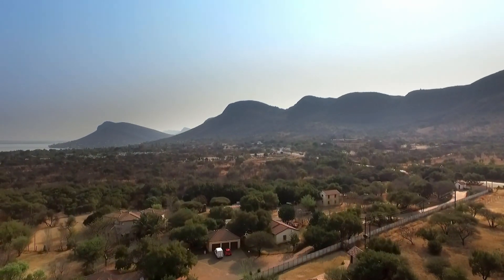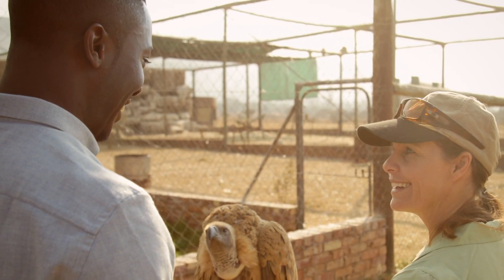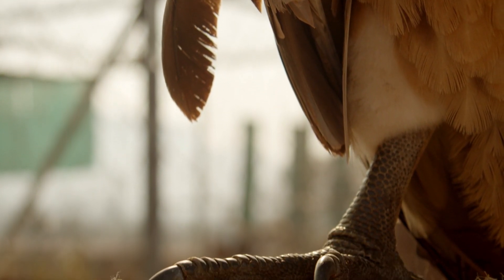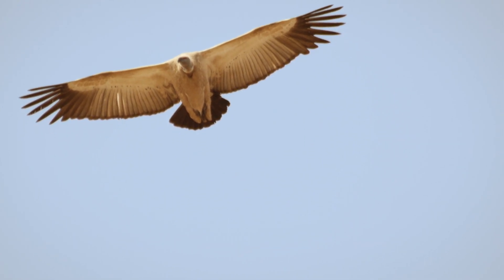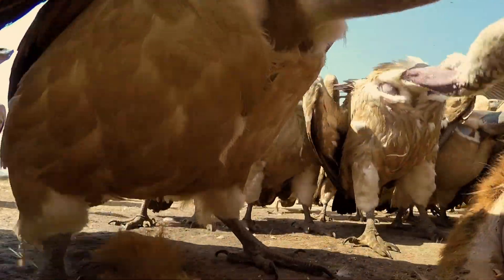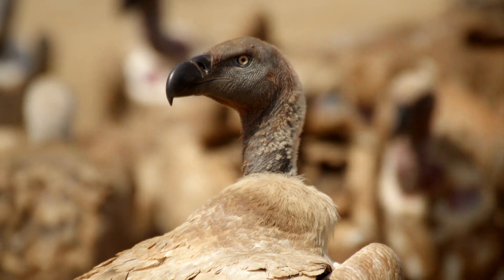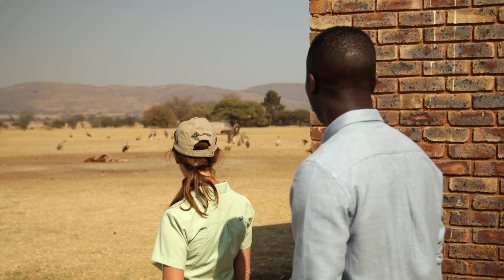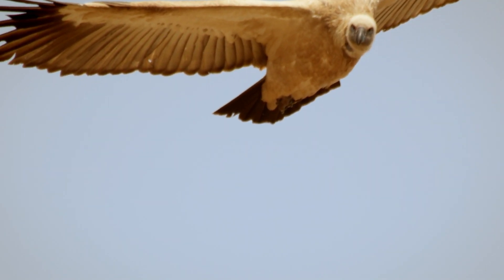These Vultures In South East Asia Help Prevent Disease | Extraordinary Animals | Our World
We look at how vultures in South East Asia help prevent disease.